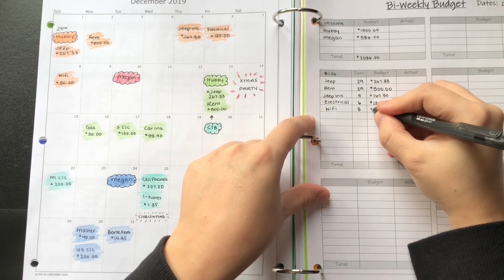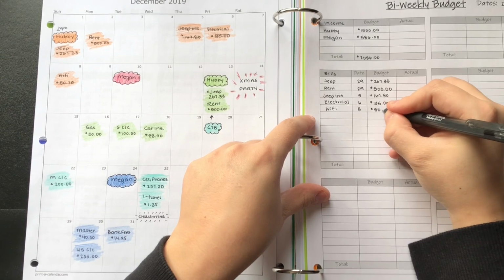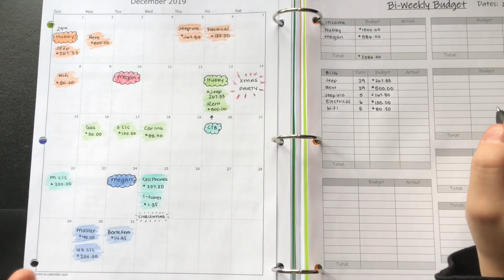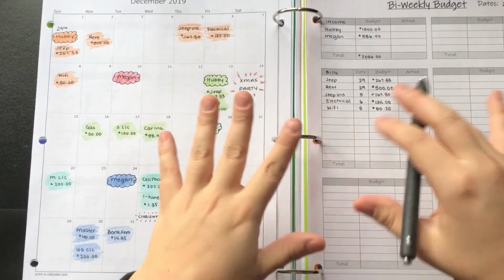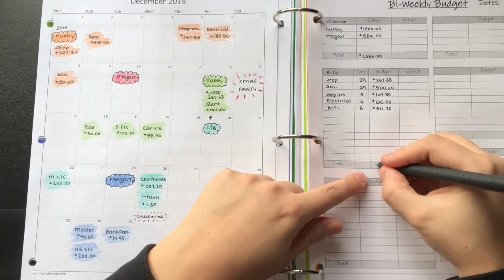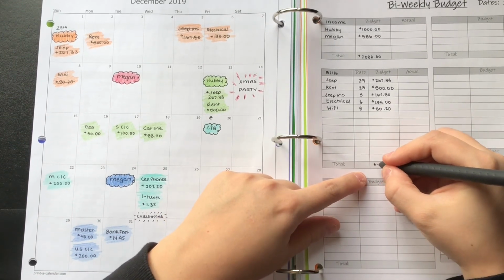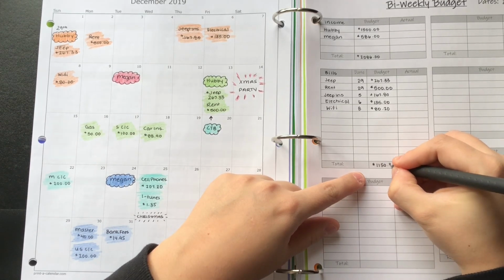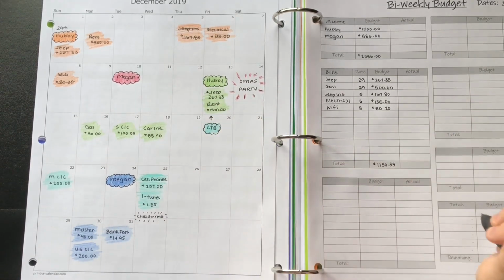December 2019 Bi-weekly Budget #1 | Budget With Me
Hey everyone,
I hope you all enjoy this budget with me video!

Cash Envelopes
-Mamasgottabudget